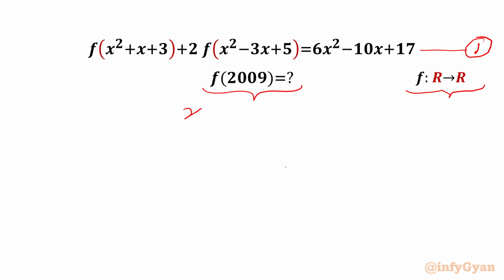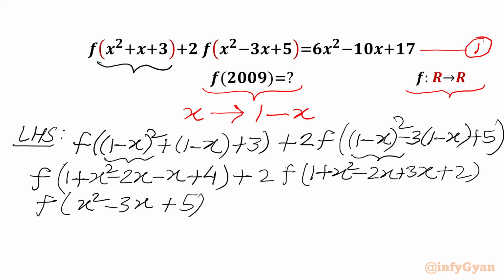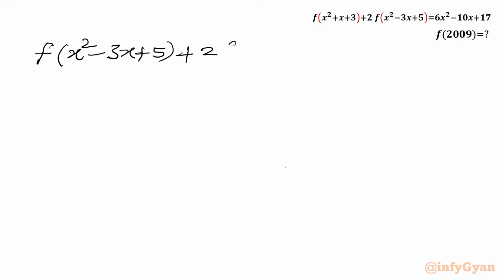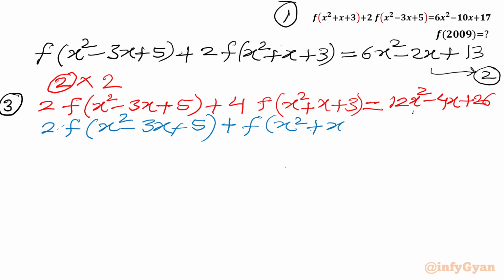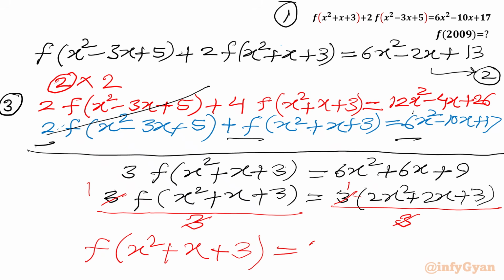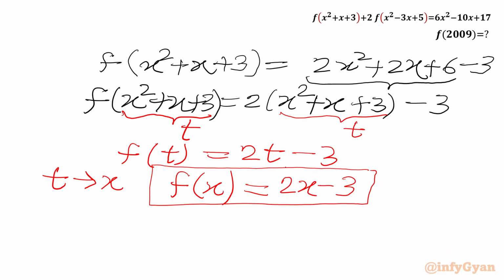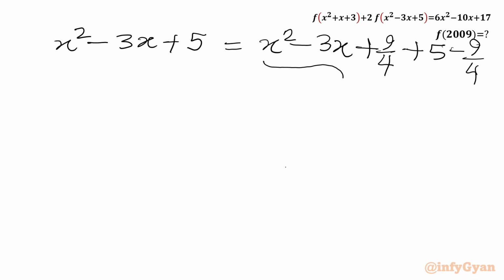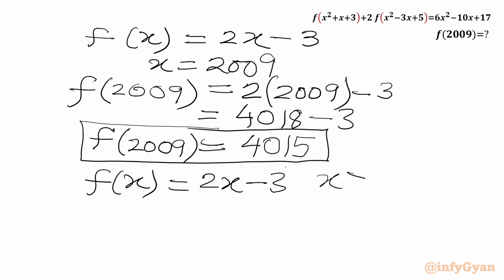One Clever Variable Substitution Changes Everything! | Math Olympiad Problem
In this algebraic video, we will explore an interesting functional equation challenge from Math Olympiad. Join me as we break down the problem step by step and reveal the solution. Whether you're preparing for a math competition or just love solving algebra problems, this video is perfect for sharpening your skills. Don't miss out on this algebra adventure!

📘 Topics Covered:

Understanding the basics of functional equations
Step-by-step solutions using replace the variable
Advanced techniques of algebraic manipulations
Solving system of functional equations
Evaluation of required functional expression